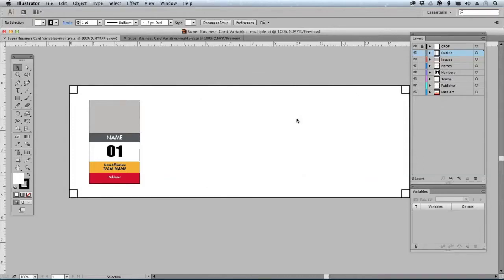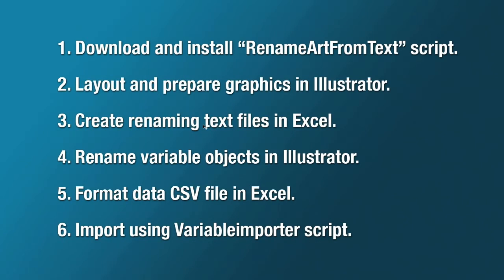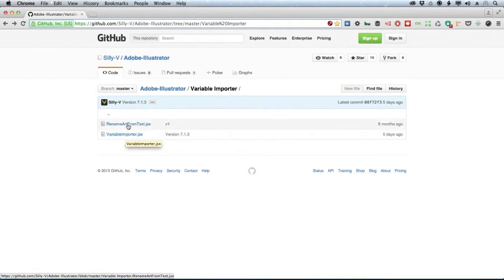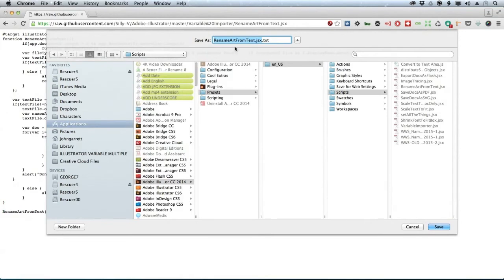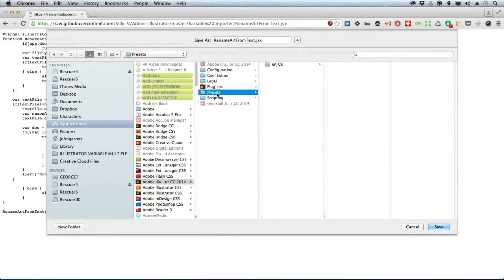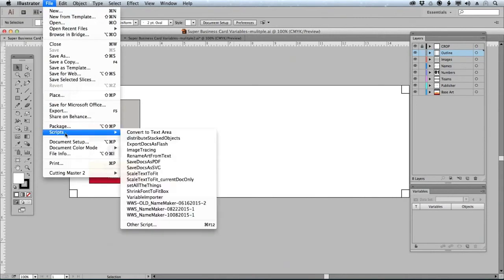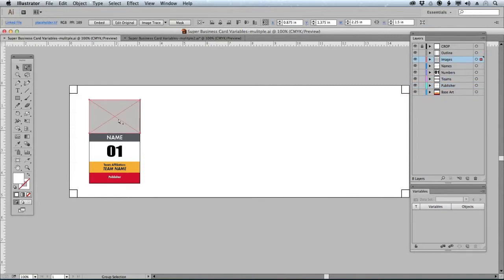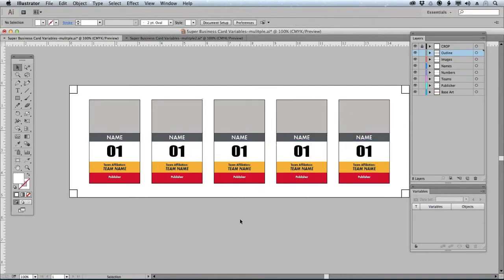Adobe Illustrator Variable Data Multiple Datasets with VariableImporter script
Long overdue, but with this method you can create a file with multiple datasets on the artboard. Get the 'RenameArtFromText' script here: